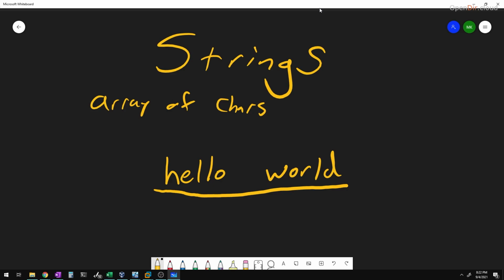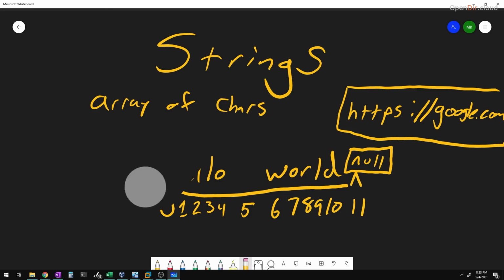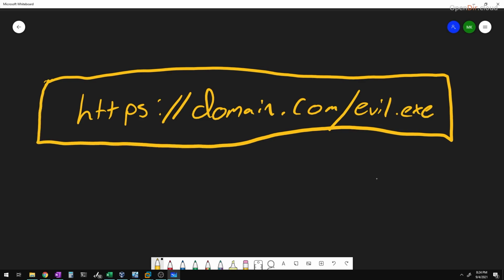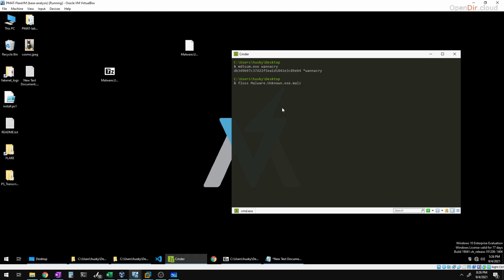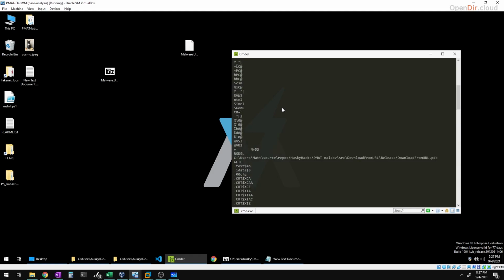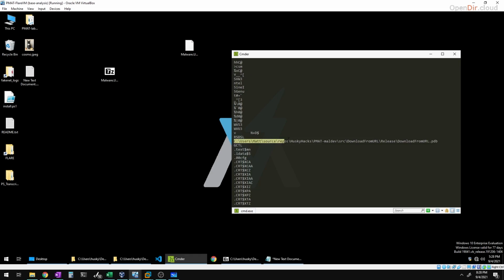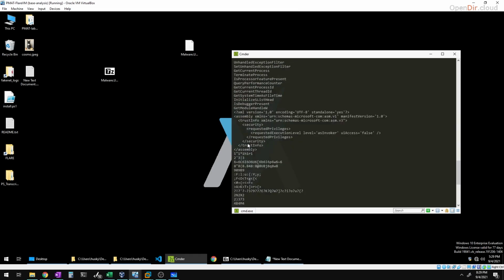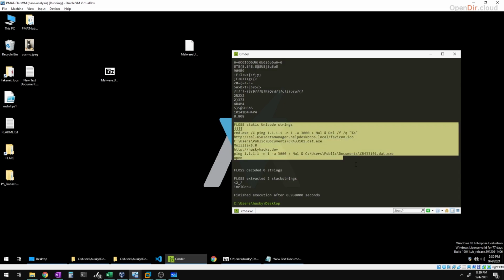019 Strings & FLOSS Static String Analysis hide01 ir